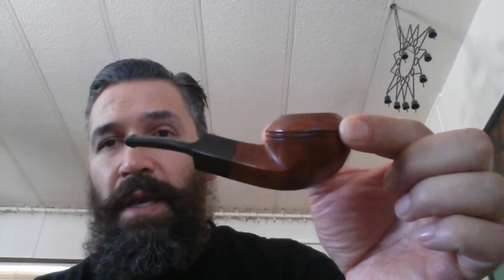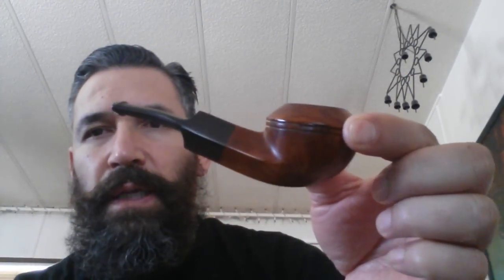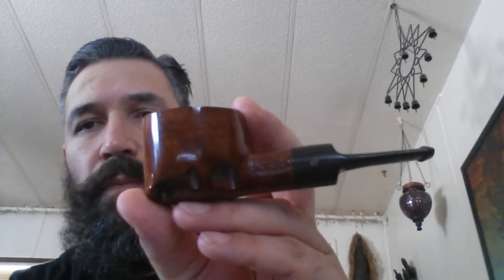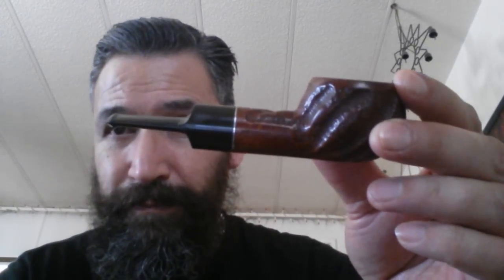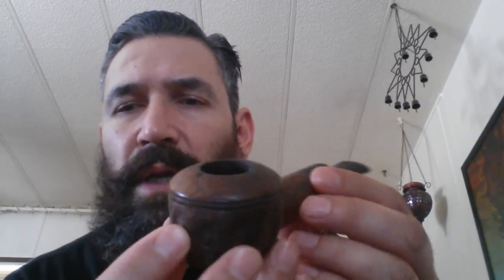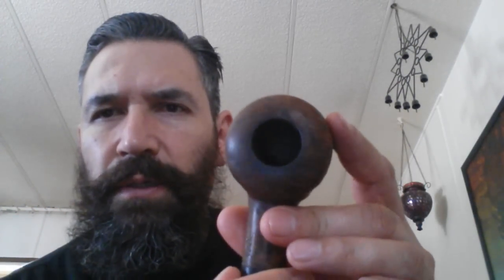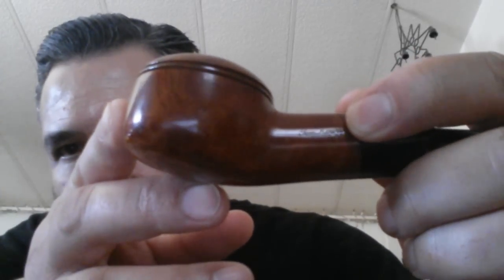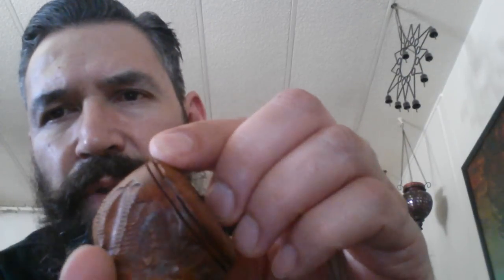Estate pipes to restore pt1